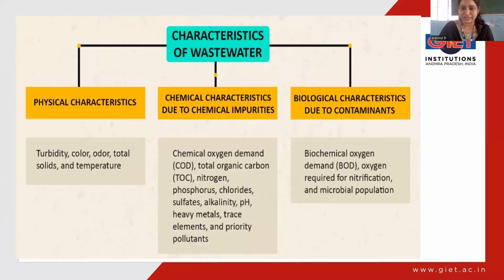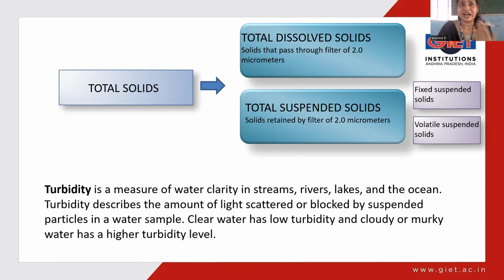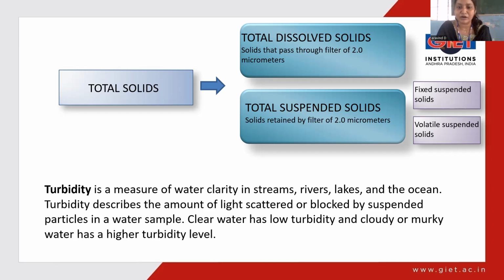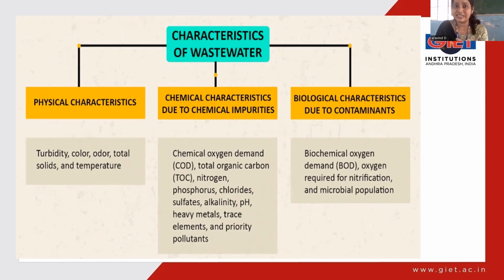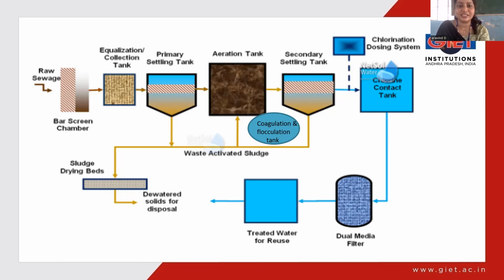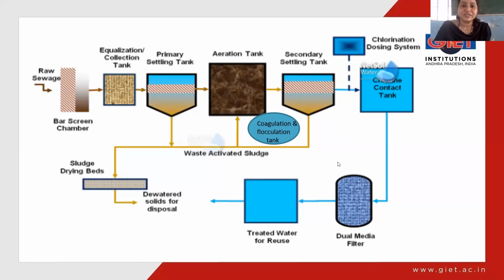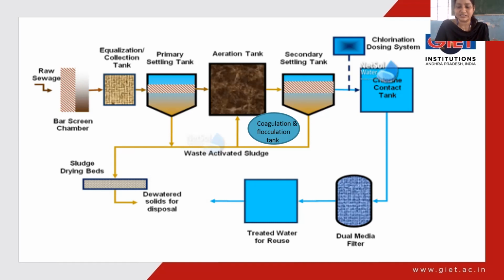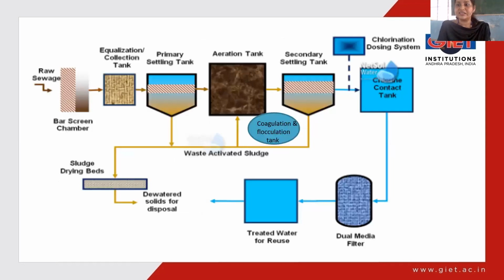General Layout of Waste Water Treatment Plant by Ms.N G SIndhusha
Department of Civil Engineering,GIET(A)